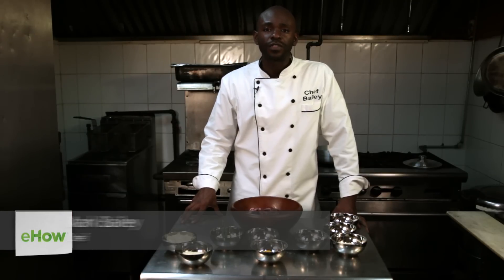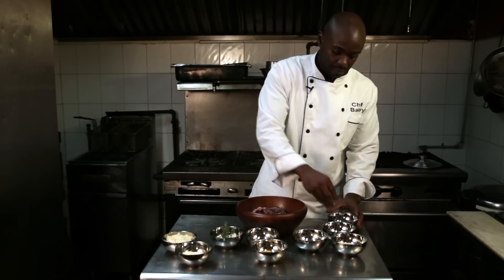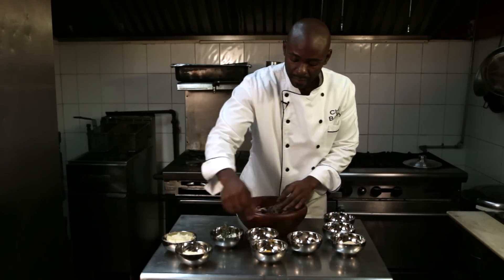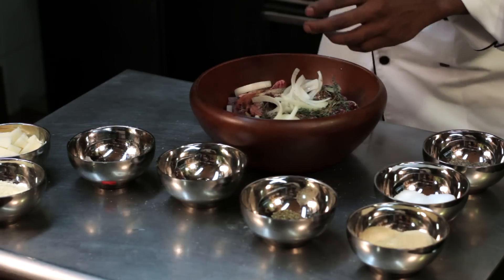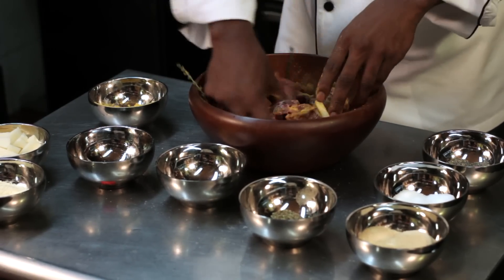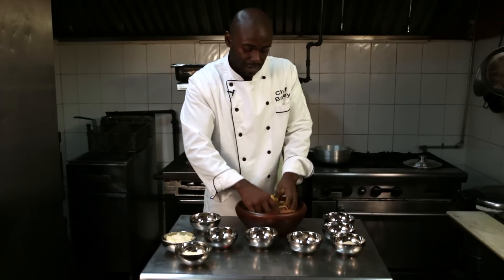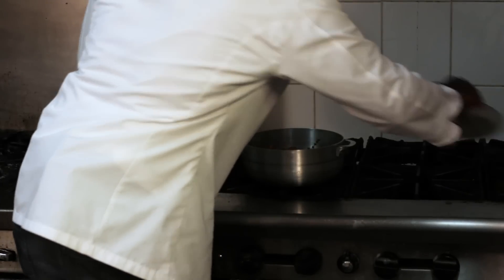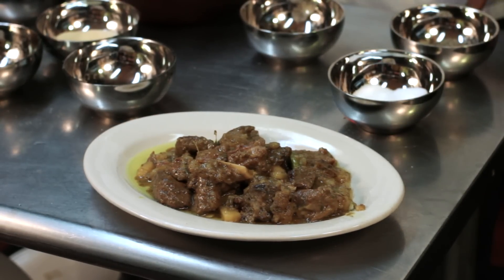Jamaican Curry, Goat & Coconut Milk Recipe : Caribbean Cooking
Making Jamaican curry, goat and coconut milk is easy, so long as you have access to the best possible recipe. Make Jamaican curry, goat and coconut milk with help from an experienced private chef in this free video clip.

Series Description: It only takes the right ingredients and the best recipes to turn your kitchen into a home of Caribbean cuisine. Get tips on delicious Caribbean cooking with help from an experienced private chef in this free video series.